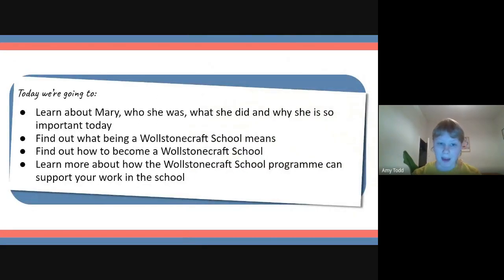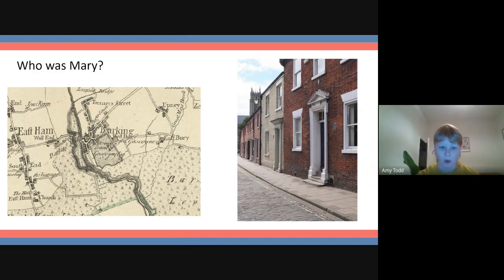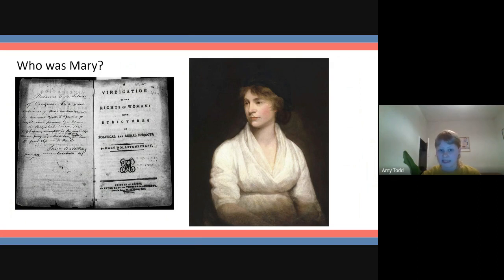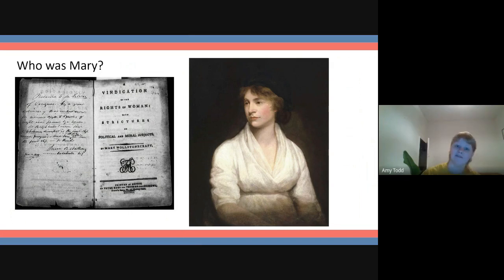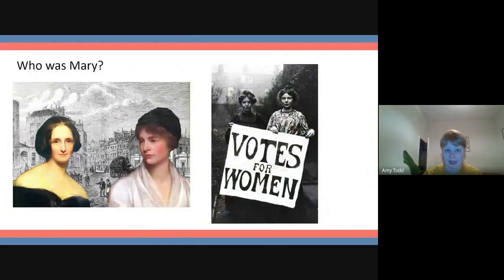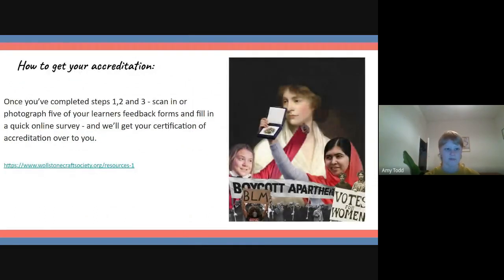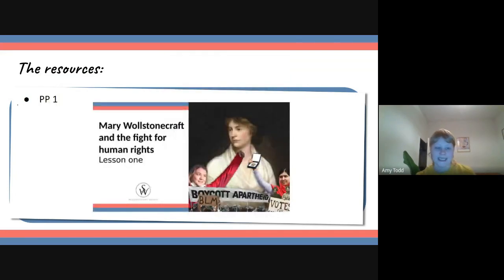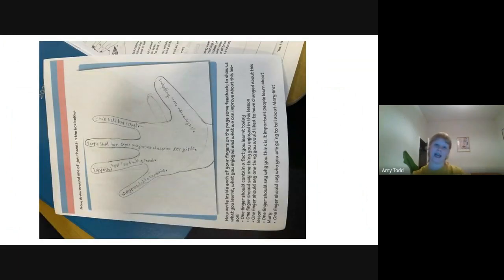Wollstonecraft Schools Programme Tutorial for Educators